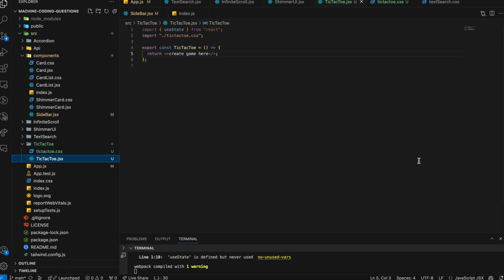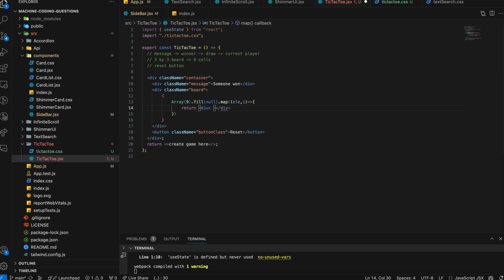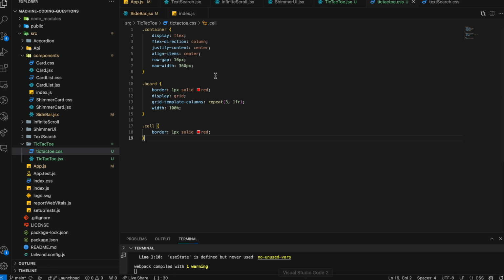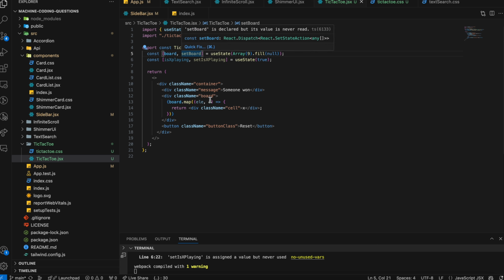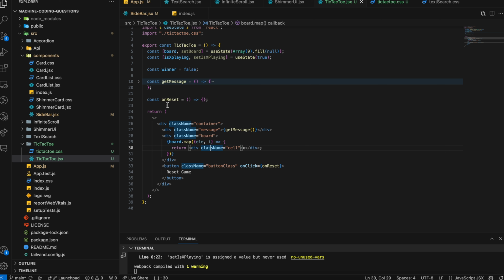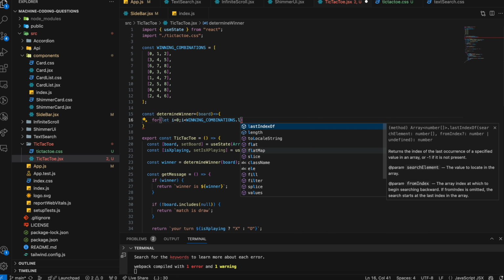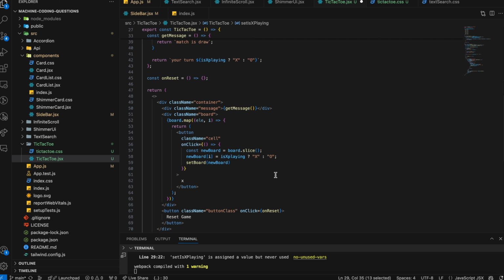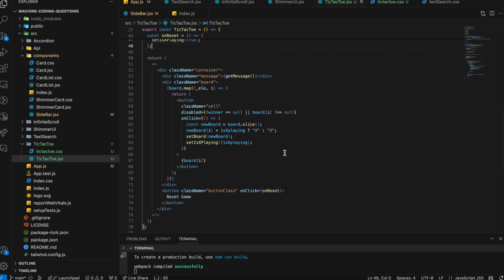Building a Tic Tac Toe Game with React | Step-by-Step Guide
In this video, I'll walk you through the process of creating a classic Tic Tac Toe game using React. This project is a popular machine coding question often asked in interviews for top product-based companies, and it's a great way to enhance your React skills!

We'll cover:

Setting up the React environment
Building the game board
Implementing game logic for winning and tying conditions
Managing game state with hooks
Enhancing the UI for a better user experience
Whether you're a beginner looking to learn React or an experienced developer brushing up on your skills, this tutorial is perfect for you.